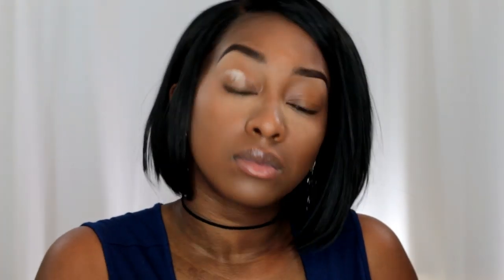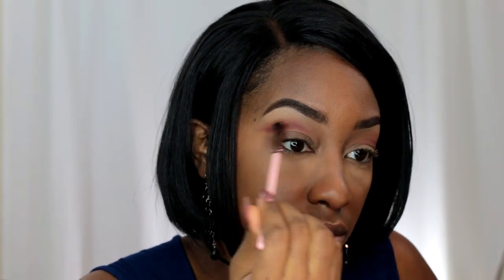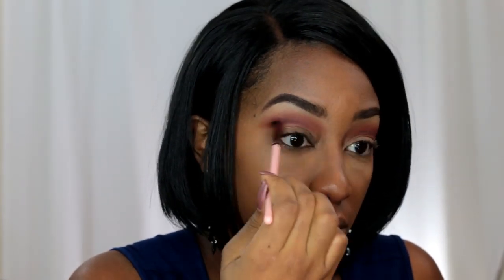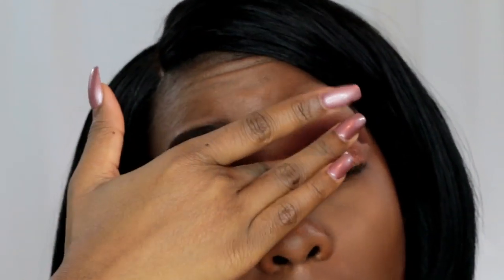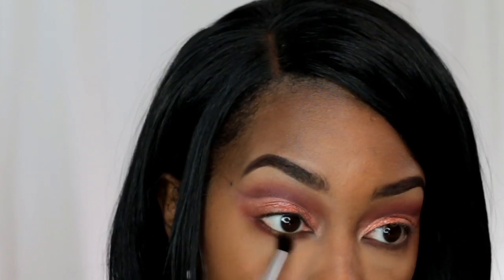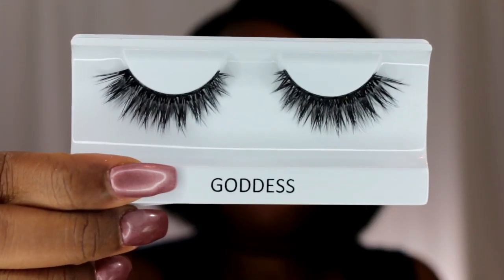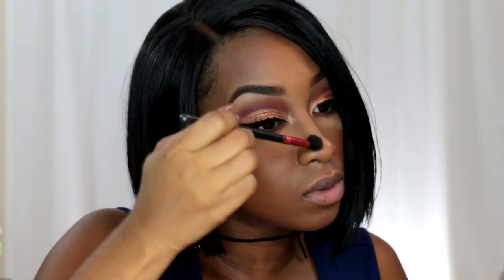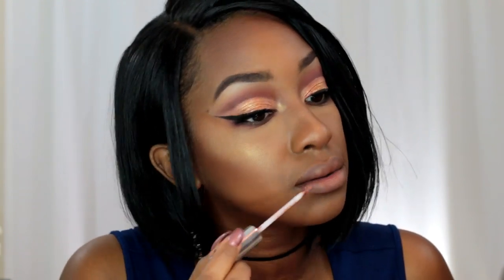Rose Gold Cut Crease 🍁 Huda Textured Shadow Palette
IG: @KellsterMakeup | Snapchat: Kellstermakeup

Items Used:
🍁 TONY MOLY POCKET BUNNY MIST
😍  Maybelline Master Prime
🍁Nyx Proof IT Eyebrow Primer
🍂 Jordana Eyeliner - Dark Brown
🍁 Makeup Revolution Ultra Cream Contour Palette
🍂 Mac Stuido Fix Fluid - NC50
🍁 L.A. Girl HD Pro Concealer - Orange Corrector

🍂 Black Radiance  Face Contour Kit- Medium
🍁 Mac Pro Longwear Concealer - NC45
🍂 Mac Prep + Prime CC Colour Correcting Loose - Neutralize
🍁  Koko - Goddess Lashes
🍂  Gleam By Melanie Mills - Rose Gold
🍁 Huda Beuaty Textured Shadows - Rose Gold Edition
🍂 Mac Extra Dimensional Skin Finish - Beaming Blush
NUDE Lip
💄Absolute Perfect Wear Lip Liner - Hot Cocoa
💄Nyx Cosmetics LIQUID SUEDE CREAM LIPSTICK - SANDSTORM & DOWNTOWN BEAUTY

If you don't own any of these products feel
free to use what you already have as a substitute